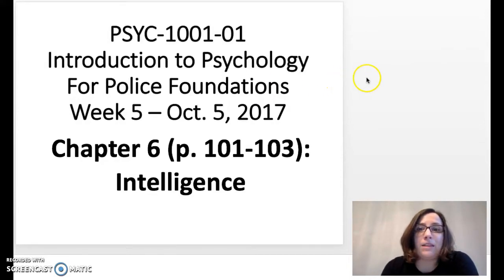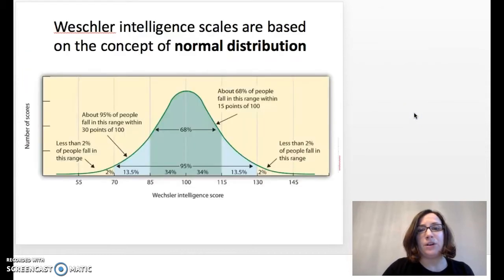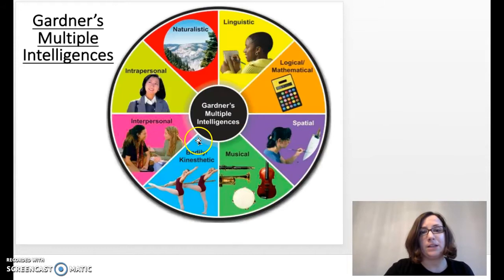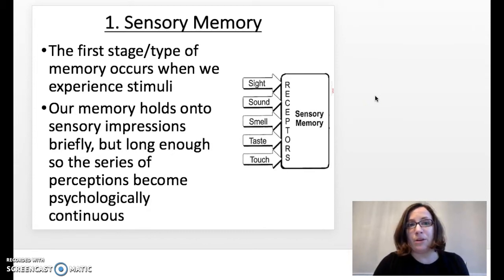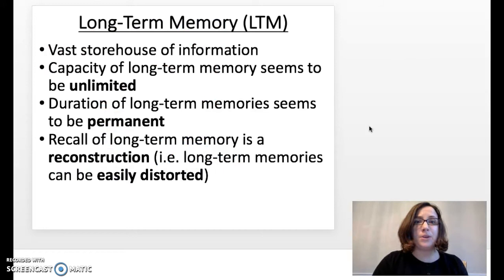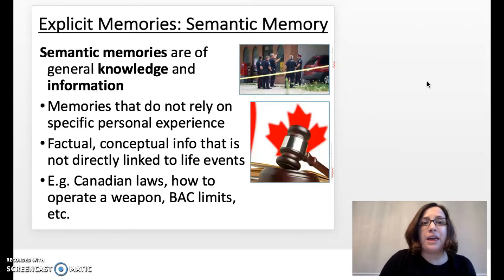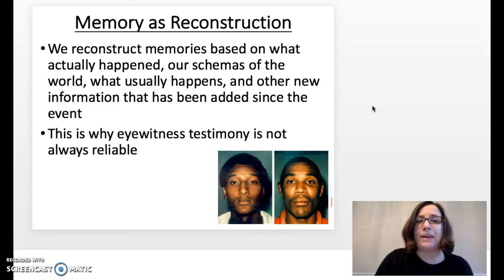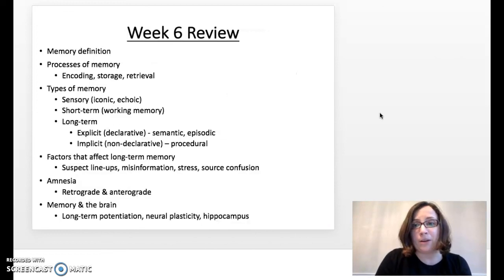PSYC-1001: Unit 2 Test Review - Part 1 (Chapter 6)